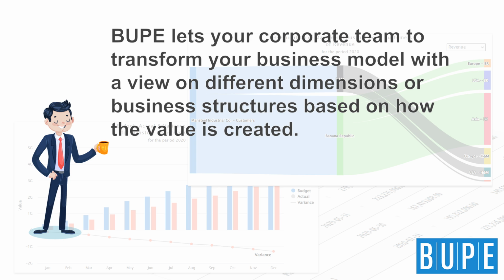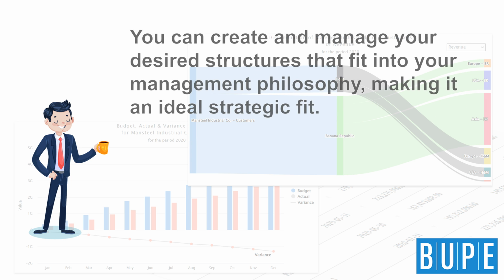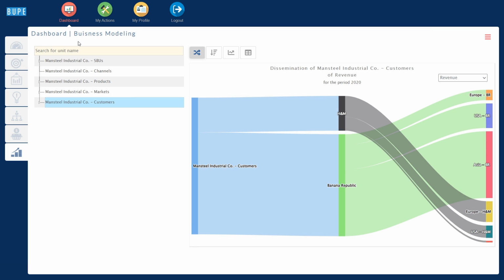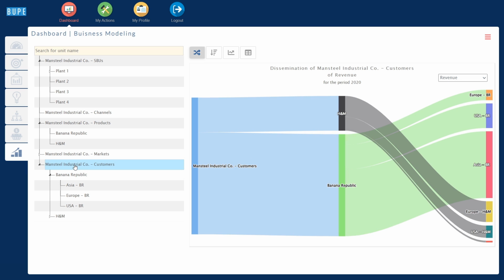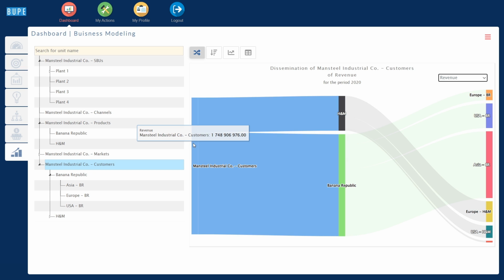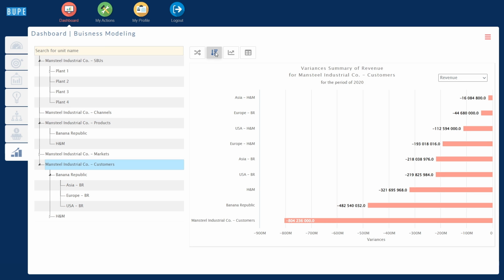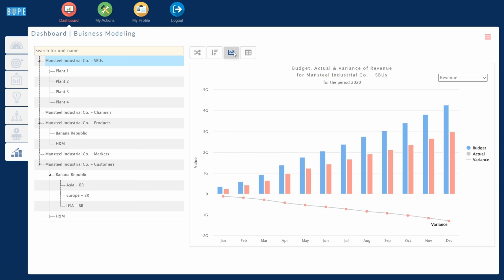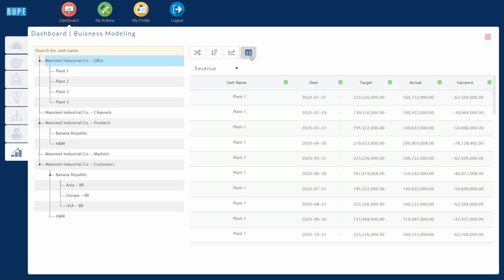Business Modeling Dashboard | BUPE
This video explains how to use the BUPE business modelling dashboard. This is available to the C E O of the company.
BUPE lets your corporate team transform your business model with a view on different dimensions or business structures based on how the value is created.
These different dimensions could include your product portfolio, strategic business unit portfolio, customer portfolio, market portfolio and channel portfolio. Under each of these, you can create and manage your desired structures that fit into your management philosophy, making it an ideal strategic fit.
Furthermore, all the variables in your business models such as Net Profit, Operating expenses, revenues etc. can also be included.